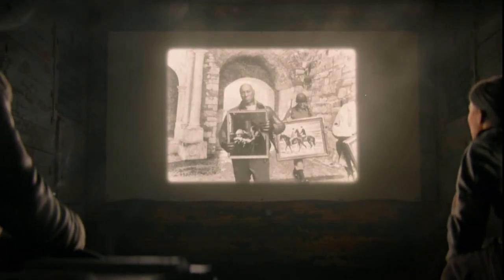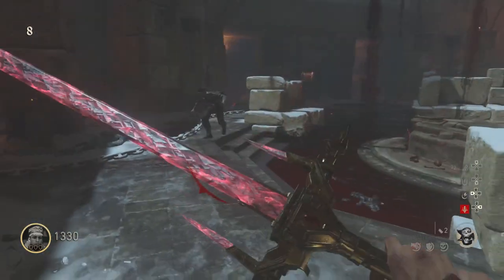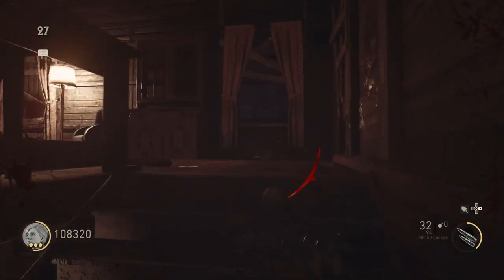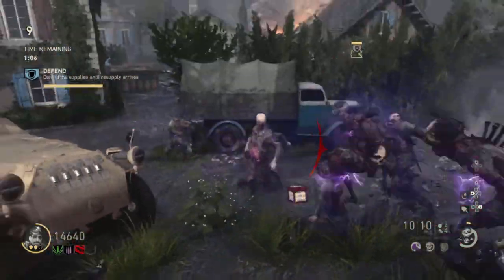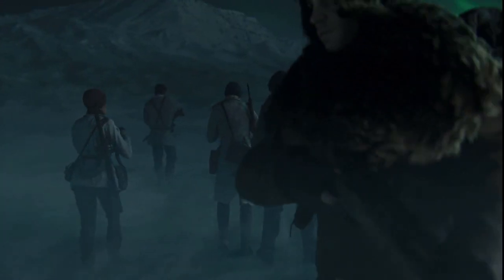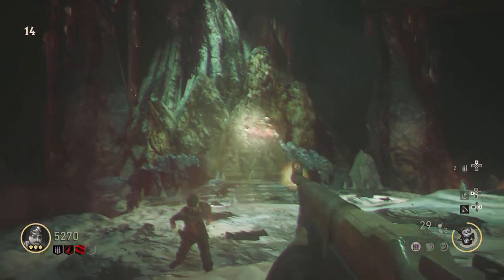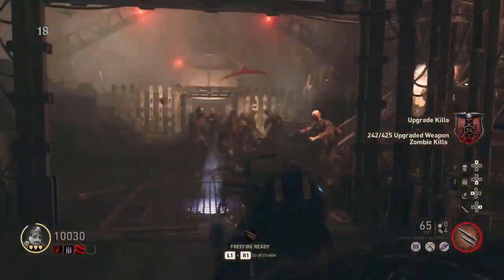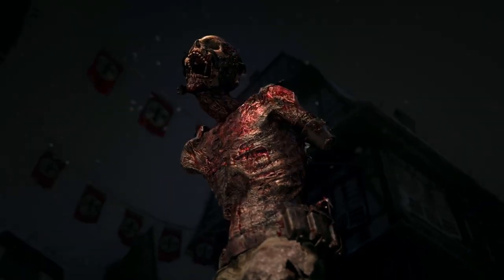WWII ZOMBIES MAPS RANKED FROM WORST TO BEST | CALL OF DUTY WW2 ZOMBIES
A Blast from the Past.
In this video, I'm ranking every map from Call Of Duty WW2 Zombies (2017).
This video includes the following maps:

The Final Reich, Größten Haus, The Darkest Shore, The Shadowed Throne, The Tortured Path, Bodega Cervantes, U.S.S Mount Olympus, Altar Of Blood, The Frozen Dawn.

0:00 Intro
0:17 Bodega Cervantes
0:42 U.S.S Mount Olympus
1:12 Altar Of Blood
2:14 Größten Haus
3:03 The Tortured Path
5:09 The Darkest Shore
5:58 The Frozen Dawn
6:58 The Shadowed Throne
7:55 The Final Reich

Let me know if I should rank some Black Ops Zombies maps too. I had fun revisiting some old maps from WWII, and I hope this video brings back some memories!

Thumbnail Renders from Jr Rizzo, the best Cod WW2 Zombies Youtuber

I've been making guides for Call of Duty zombies since 2017. With the release of Black Ops Cold War Zombies, I'll continue making high-quality videos for Treyarch's Zombies mode.

You can expect Solo Easter Eggs Guides, Trophy Guides, Strategies, and many other things on this channel.